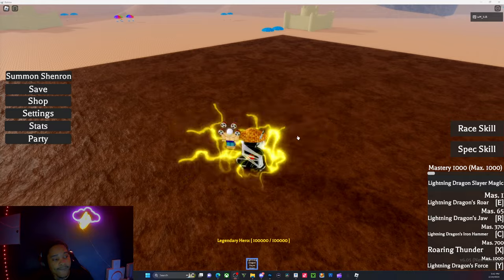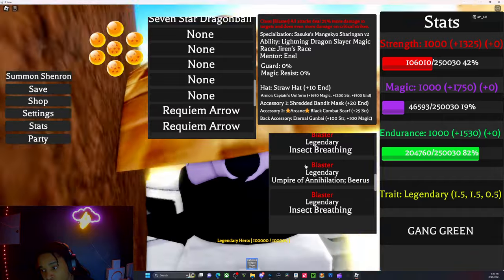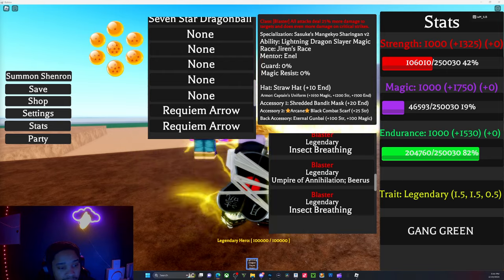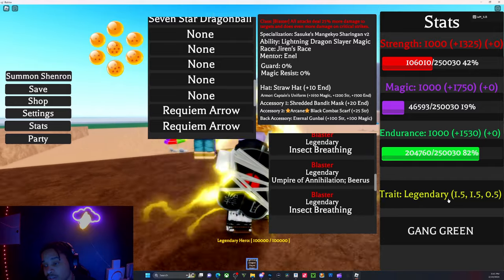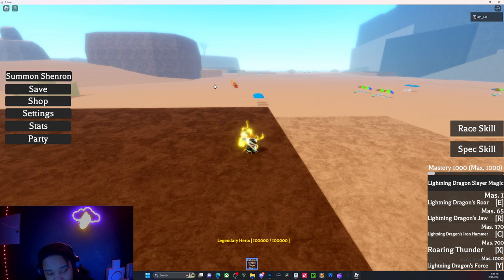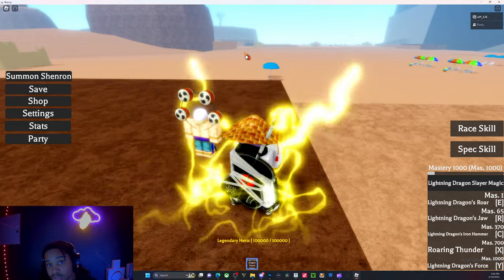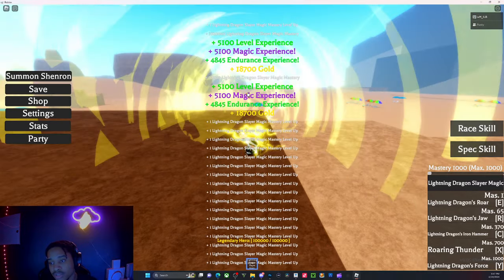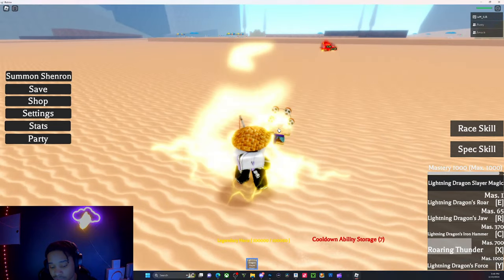Best one shot build in Project XL v6.05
comment something